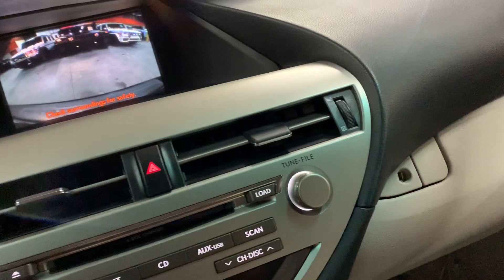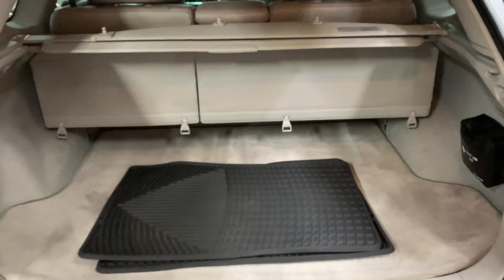2012 Lexus RX350